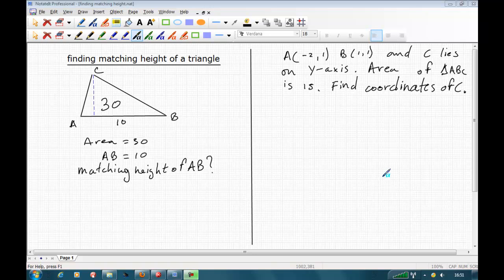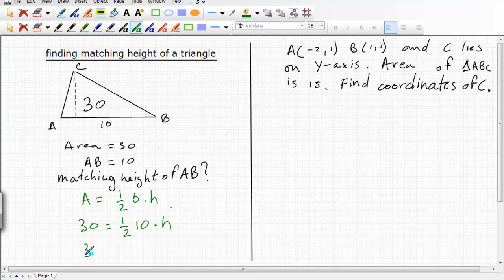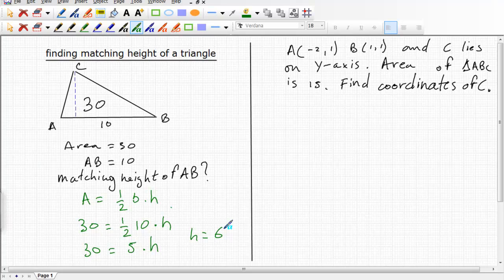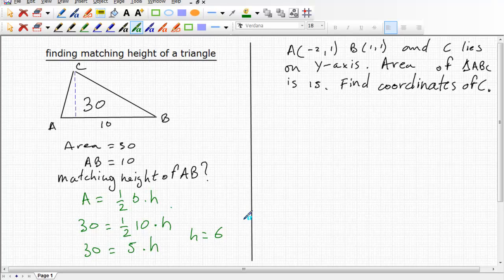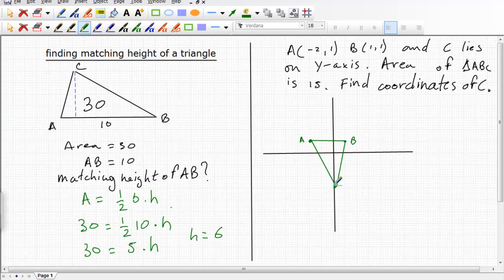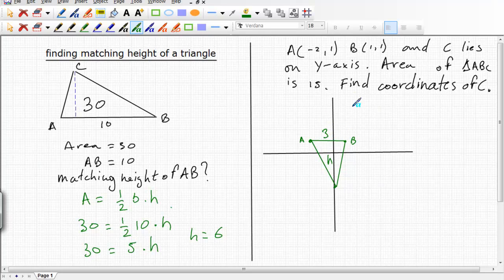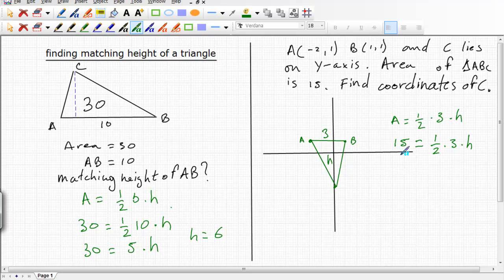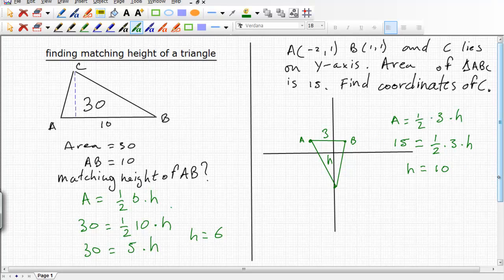Find the matching height.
Given a triangle, its area and a base, how do you calculate the matching height of the base.